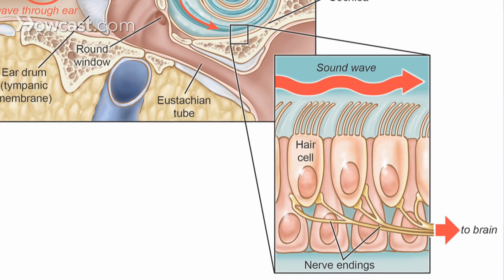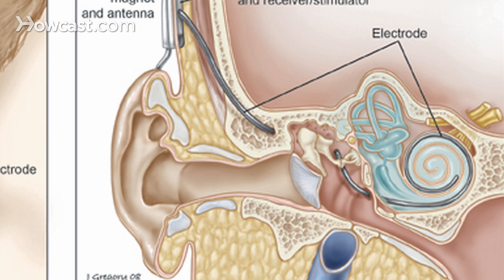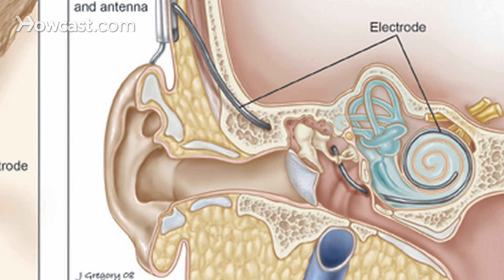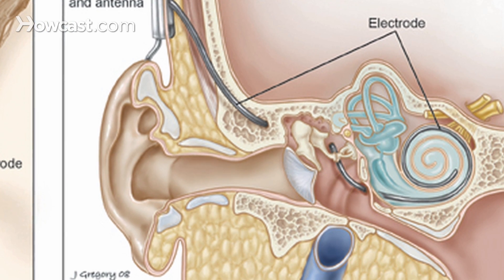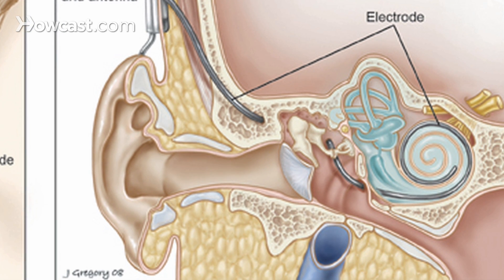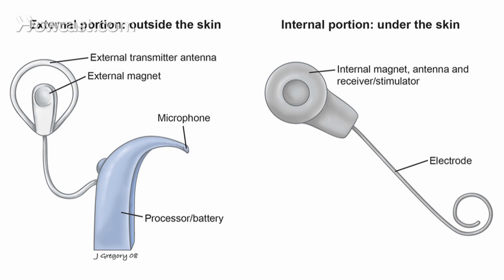What Is a Cochlear Implant? | Ear Problems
The cochlear implant is a bionic ear that is surgically implanted that bypasses the sick hair cells in your inner ear and cause a neural sensory or sensory neural hearing loss.  The nerve that underlies these little hairs is almost always alive and working.  It's the little hairs that don't work.

So a cochlear implant is an electrode array that goes into your inner ear and we bypass the sick hair cells and we directly stimulate the surviving nerve endings.  Cochlear implants are indicated for patients who have a severe to profound hearing loss that is not helped by hearing aids.

If you are seeking an evaluation for a cochlear implant you will be evaluated with your hearing aid to see how well you perform with your hearing aid. If your hearing aid is not providing adequate amplification then you may be a candidate for a cochlear implant.

Cochlear implantation involves a surgical procedure and after the surgery, about three weeks after the surgery, an external processor is fit that looks like a hearing aid.  So there's an internal part to the implant that gets surgically implanted and there's an external part that's worn on the outside.  There's nothing sticking through the skin.  The signal goes through the skin.